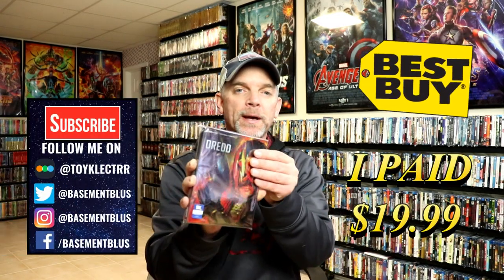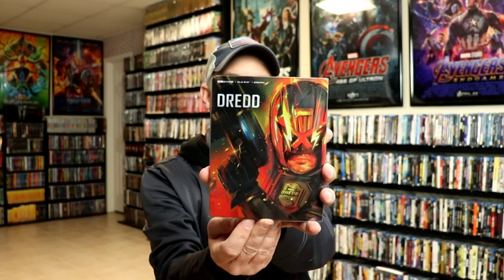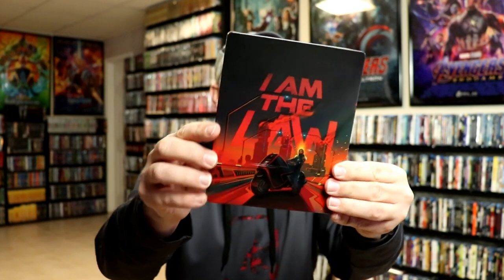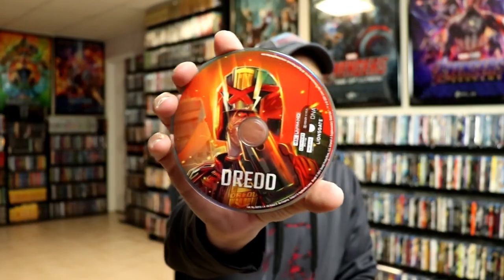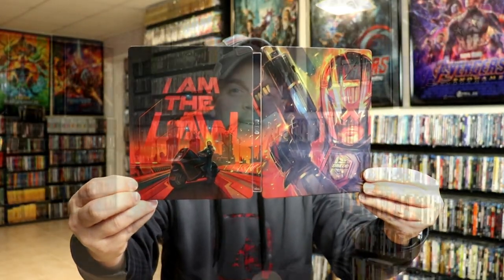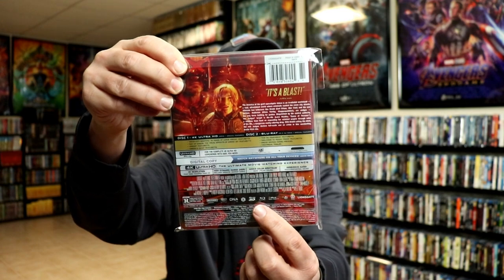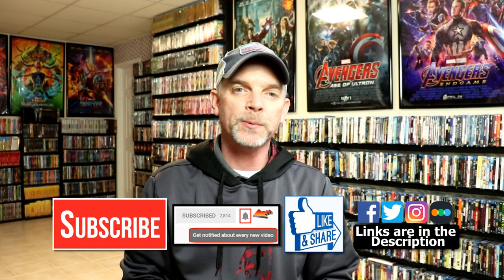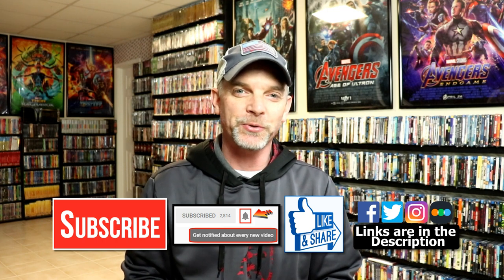Dredd Best Buy Exclusive 4K Ultra HD Steelbook Unboxing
Check out my unboxing of the Best Buy Exclusive Dredd 4K Ultra HD Blu-ray Steelbook!

Purchase the 4K Ultra HD Blu-ray

These are the bags I use to protect my Steelbooks and Slipcovers: